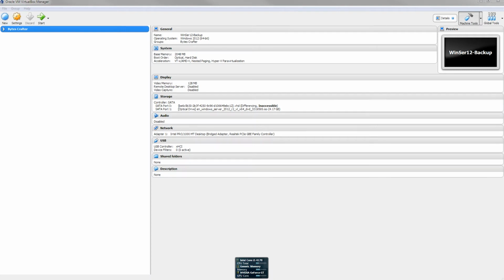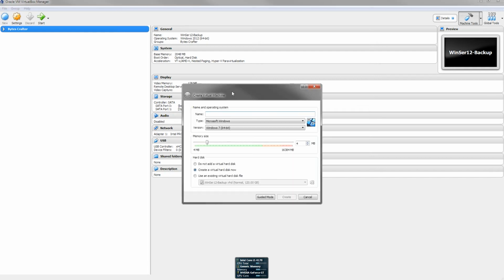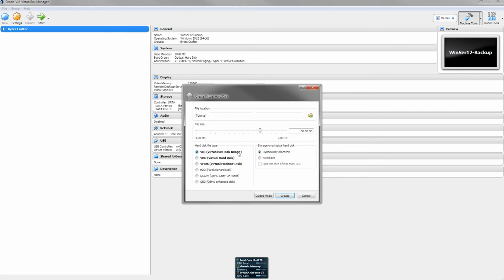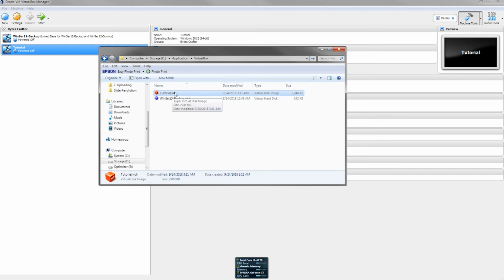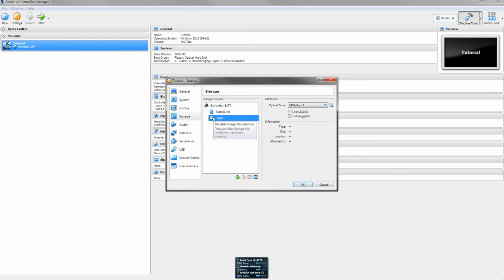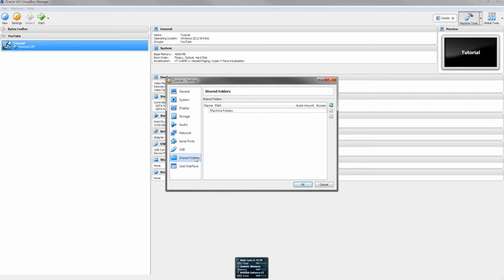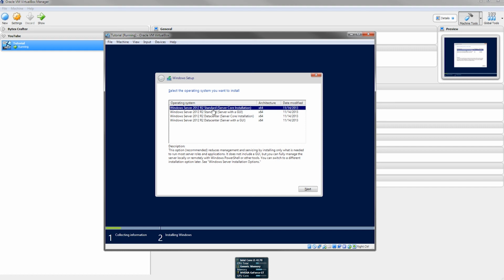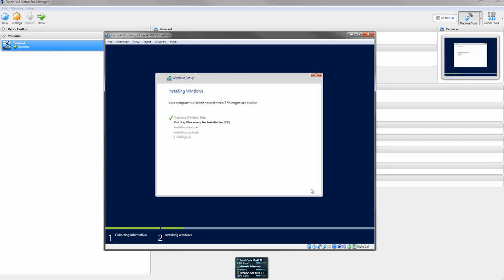Server Admin - Installing Windows Server on Oracle VirtualBox with Detailed Explanation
We are here now playing with Oracle VirtualBox by installing the Windows Server 2012 R2.

| ABOUT US |

       At [Bytes Crafter], we are focused on providing multimedia post-production assets, tutorials, and services with the highest levels of client satisfaction – we will do everything we can, to meet your expectations. With a variety of offerings to choose from, we’re sure you’ll be happy having business with us.

       Our services in the field of multimedia post-production include Graphic Design, Music & Sound Effect, and Film & Animation / Visual Effects / Motion Graphics. Well, we have the right skills and advanced digital production techniques.

       Now, we are also expanding our capabilities in the internet business. We've been exposing ourselves in the field of software development, which includes games/app development, backend/frontend web development, and many more to explore and practice.

       Let us take care of it, just relax then expect a better feedback from your customers, guest, or even clients. It really depends on who will be your viewers.